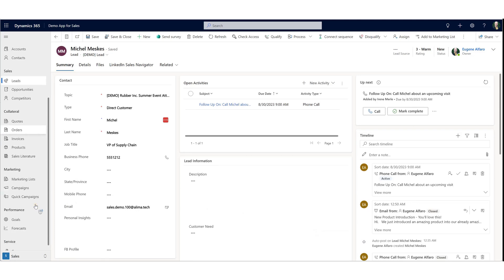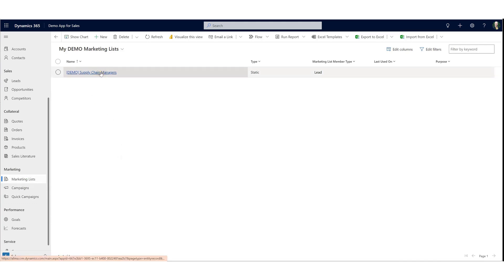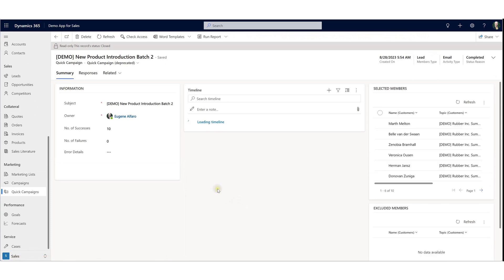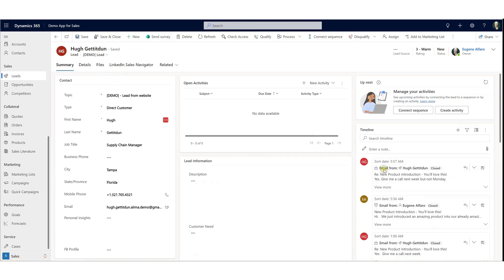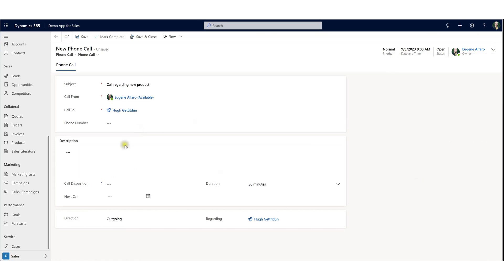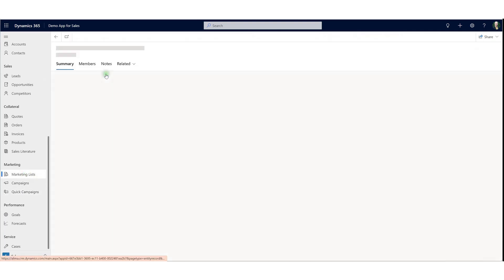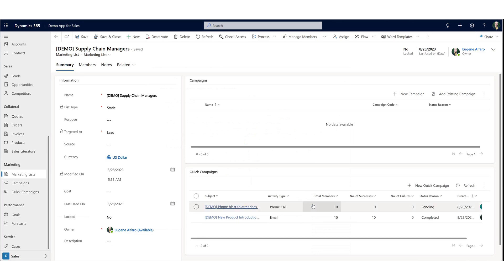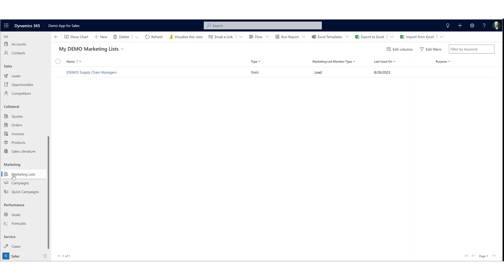Microsoft Dynamics 365 Marketing Tutorial: Campaigns, Email & Phone Call Automation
In this video, we’ll walk you through how to use the marketing tools inside Microsoft Dynamics 365 to run simple but effective campaigns. You’ll learn how to create marketing lists, send targeted emails, and follow up with phone calls and activities—all directly within D365. We’ll show you how to build a quick campaign, track your results, and turn a lead’s response into a scheduled call in just a few clicks. Whether you're sending an email about a new product or launching a phone call blast, Dynamics 365 makes it easy to stay organized and act fast. This is a great intro if you want to see how the marketing features in D365 actually work in real-life scenarios.